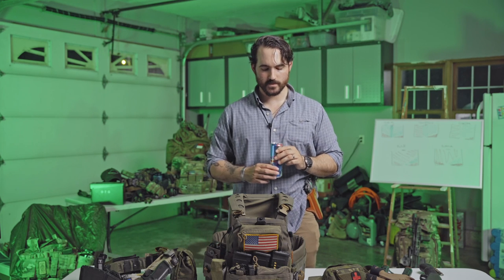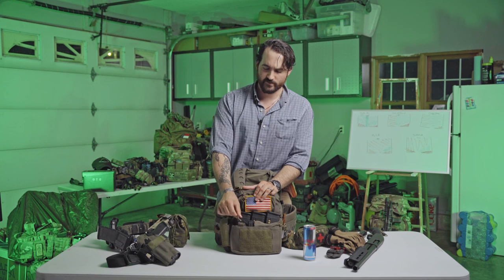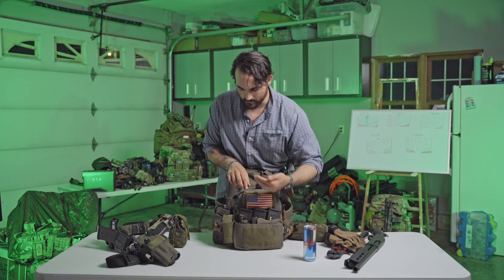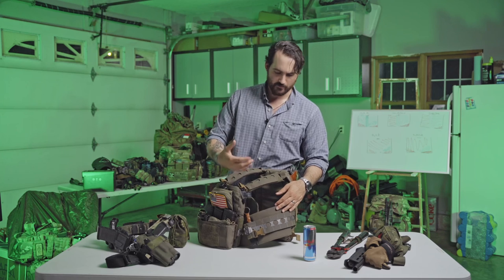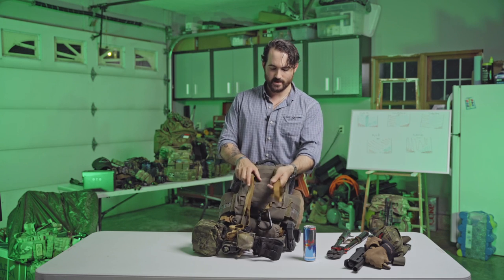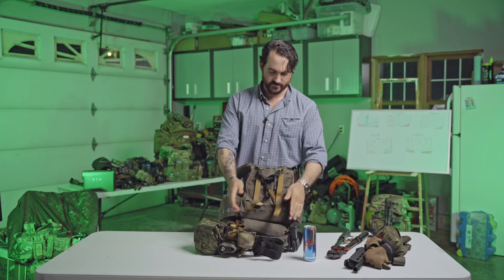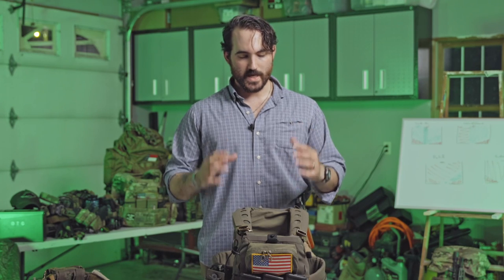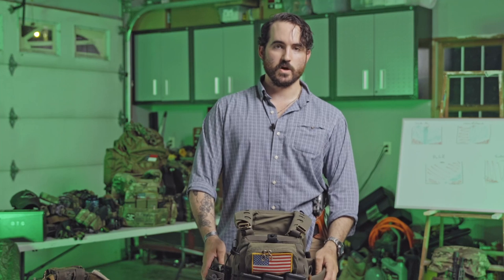Has the Ferro FCPC Gotten Any Better? Jared’s Plate Carrier Update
In this video we dive into how I have my Ferro Concepts FCPC V5 set up. It is put together for an entry team function, with considerations for breaching. It is not set up as an infantry kit, sustainment kit, or recce, or anything else that would have informed the decisions on how and why to prioritize equipment and its placement.

Bookmarks:
Front Plate Bag 2:27
Left Side 7:46
Rear Plate Bag 12:20
Drag Handle 13:19
FOG Roll-1 16:49
Right Side 18:21
Shoulder Straps 20:30
￼ For more OTG content, check out our Instagram, Rumble, Twitter, and Parler accounts

For training courses thru OTG, check out the website

For gear and equipment, check out